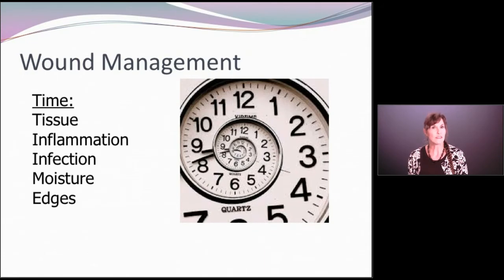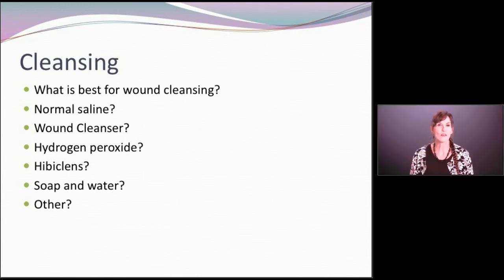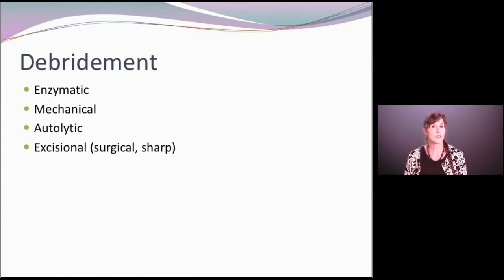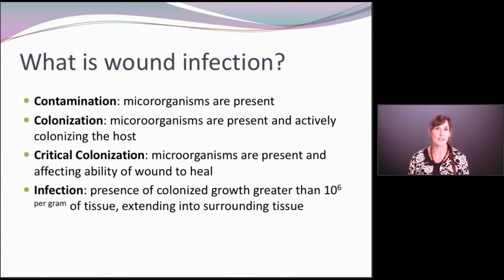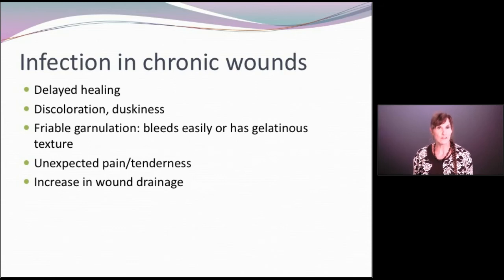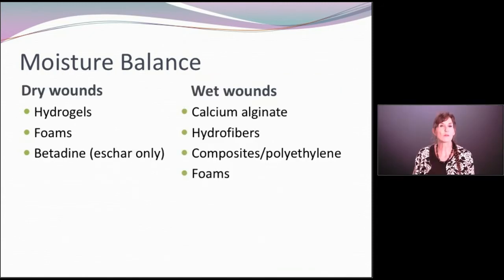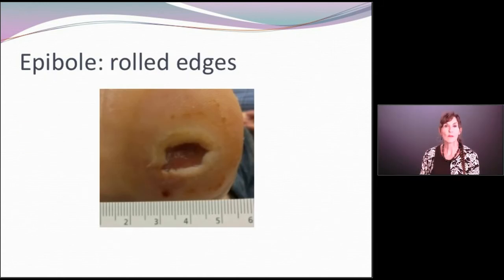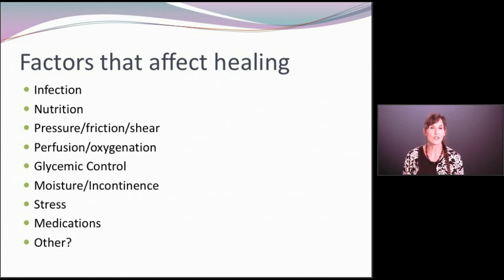The Science of Wound Healing - Part 4: Wound Management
In Parts 1, 2 and 3 of this series covered classification of wounds, and the concepts of wound healing and assessments. In this final module - the presenter covers wound management, which includes:

Cleansing
Tissue Management
Debridement
Infection
Moisture Balance
Edges
Epibole
Factors that affect healing